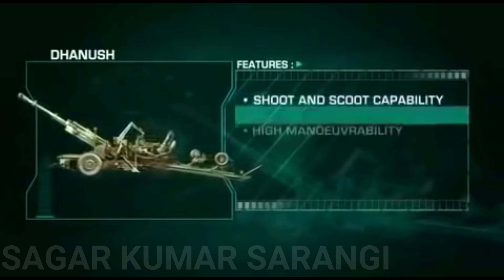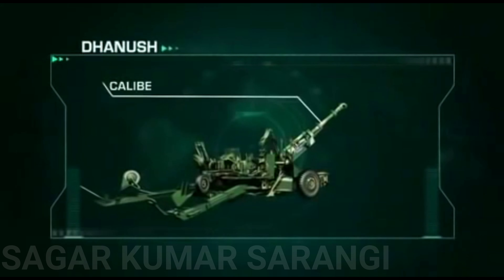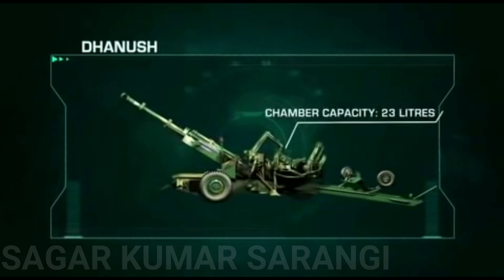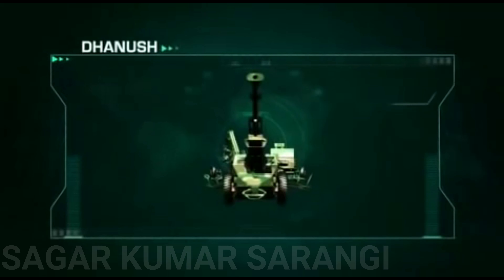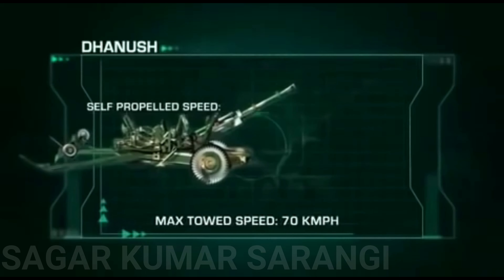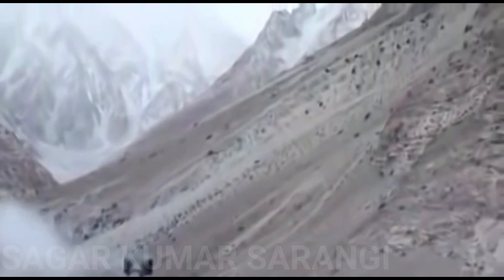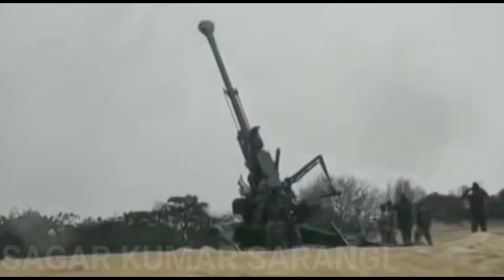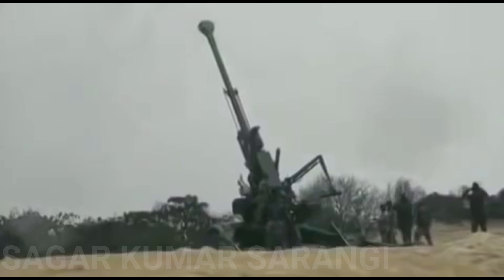Dhanush Artillery Guns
India's indigenously designed and developed Dhanush 155 mm/ 45 Calibre towed Gun System IndianArmy Dhanush Gun System employed in all types of terrains and is one of the new generation towed artillery gun system. Its mechanical upgrade results in extended firing range upto 36 km. The Dhanush Gun System currently has 81% indigenous content which opens the gateway for future production and ease of maintenance of the gun. It also gives a boost to the development of indigenous industrial base in the country